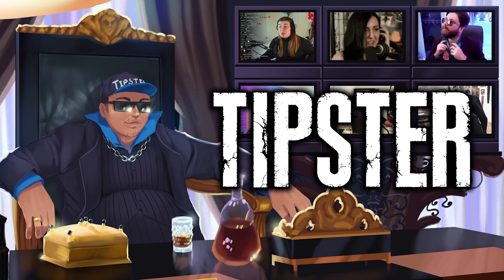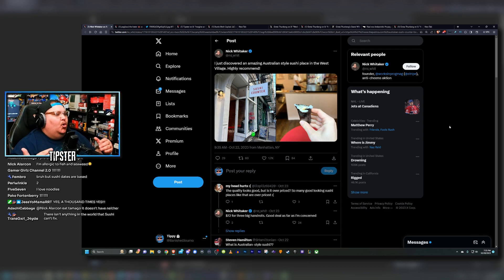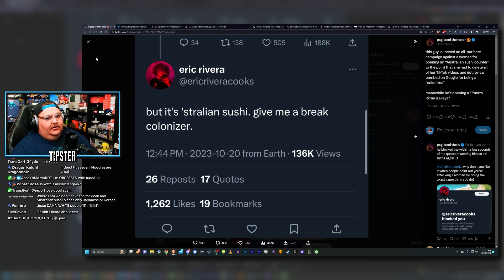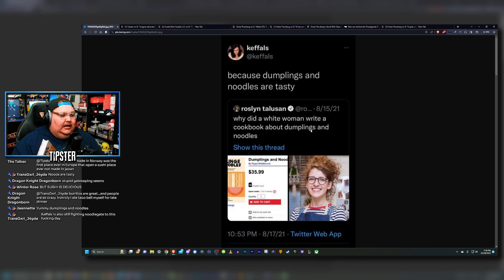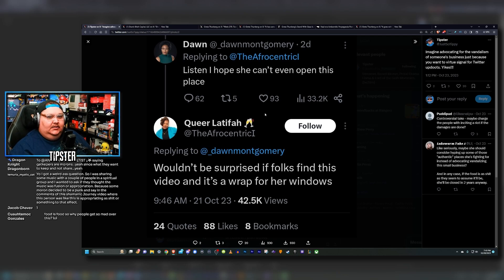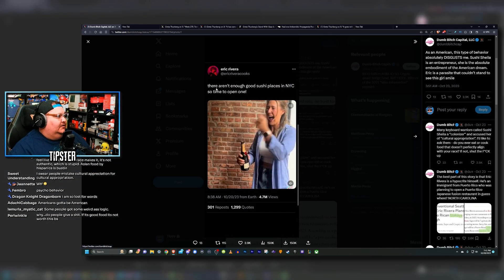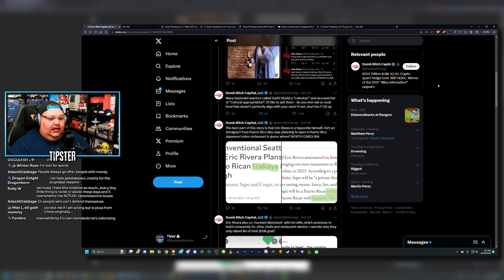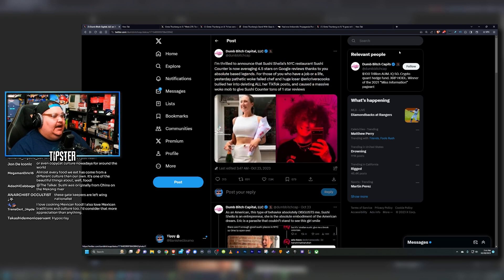This Woman was CANCELLED for Making Sushi!? ( SushiGate ) | Tipster